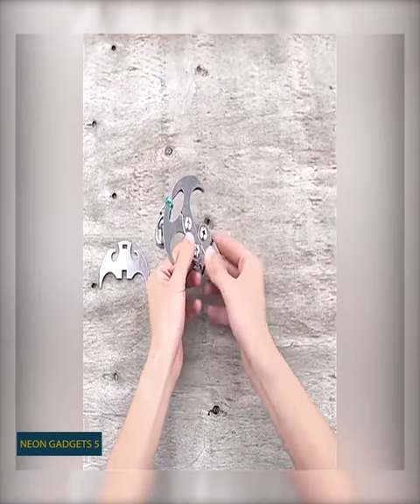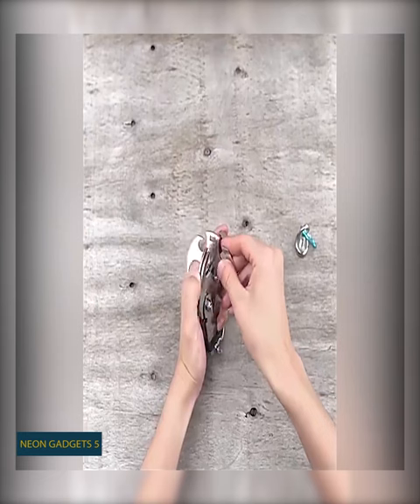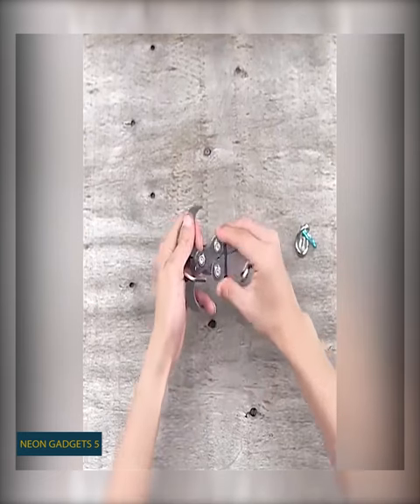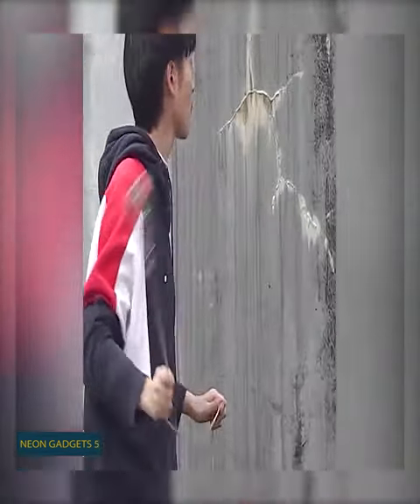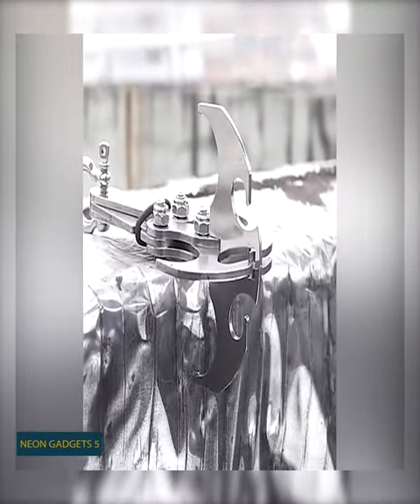Gravity Hook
🤝 THANKS, My FRIEND🤝
Links to Your Favorit Gadgets 🤗